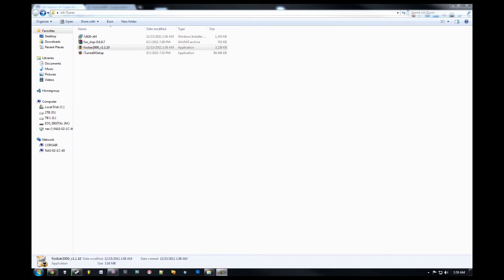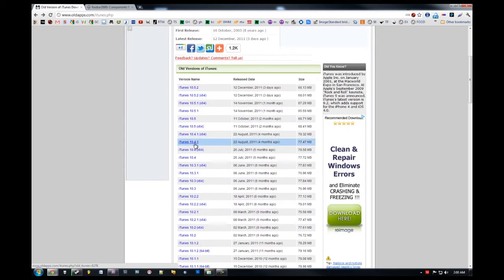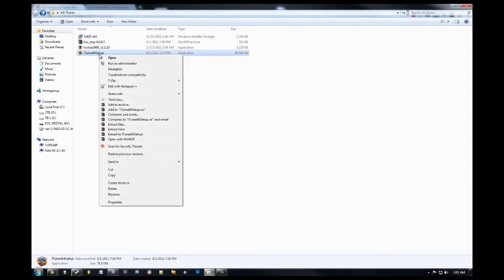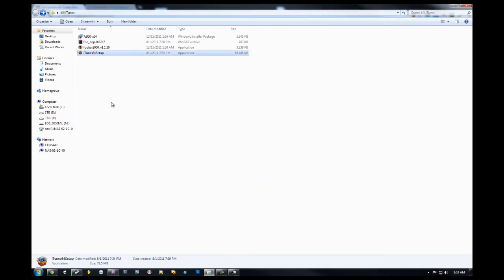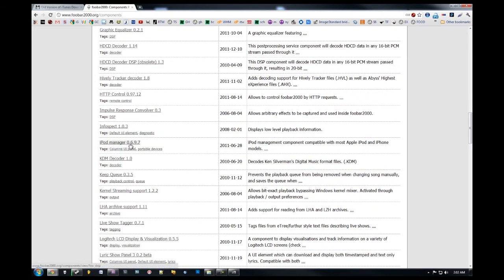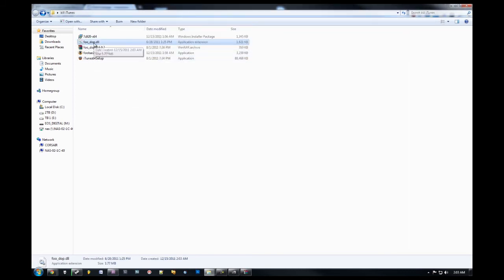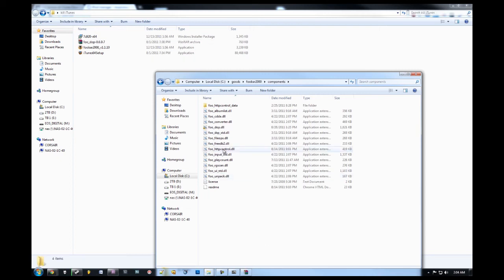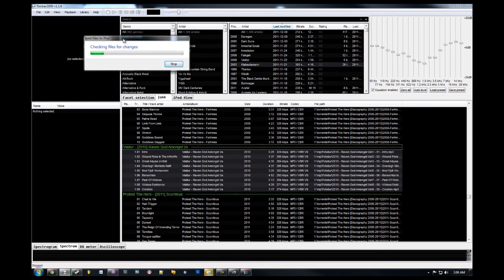How to Update Your iPod Without iTunes - Using Foobar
In this How To, Logan shows you how to get rid of the bloated iTunes program and helps you switch to the lite and easy to use Foobar. Foobar not only manages your music and album art better than iTunes but also sounds a million times better using some of the best sound filters and equalizers in the industry. So download it right now, you not only get a great organizer and player but a fast and easy way to transfer all your media to your Apple device without any of the bloat of iTunes.